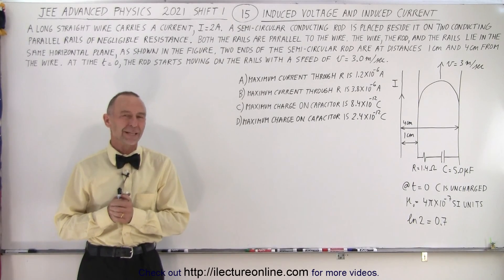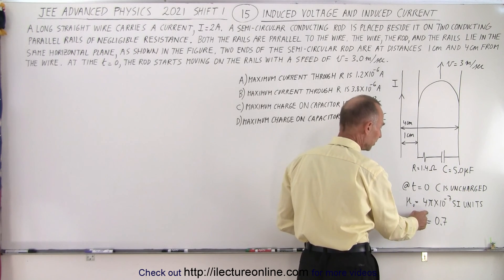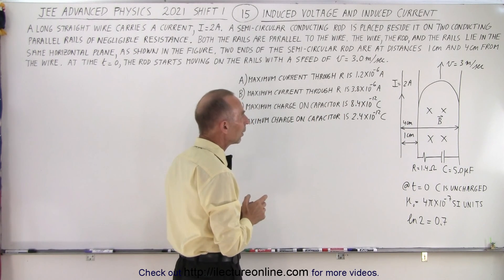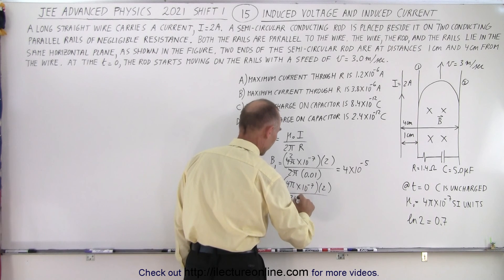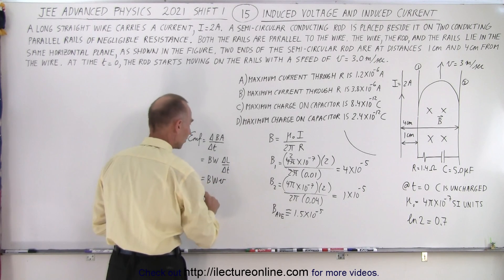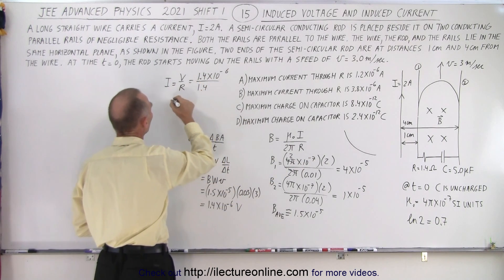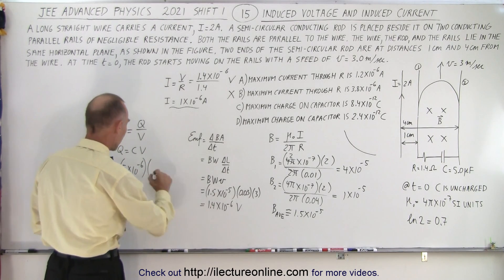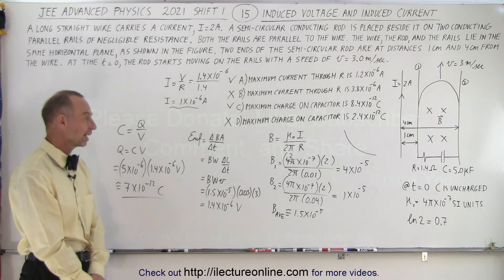JEE Advanced Physics 2021 Shift 1 #15 Induced Voltage and Induced Current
A long straight wire carries a current, I=2A. A semi-circular conducting rod is placed beside it on town conducting parallel rails of negligible resistance. Both the rails are parallel to the wire. The wire, the rod, and the rails lie in the same horizontal plane, as shown in the figure. Two ends of the semi-circular rod are at distances 1cm are 4cm from the wire. At time t=0, the rod starts moving on the rails with a speed of v=3.0m/s.
A) Maximum current through R is 1.2x10^(-6)A
B) Maximum current through R is 3.8x10^(-6)A
C) Maximum charge on capacitor is 8.4x10^(-12)C
D) Maximum charge on capacitor is 2.4x10^(-12)C